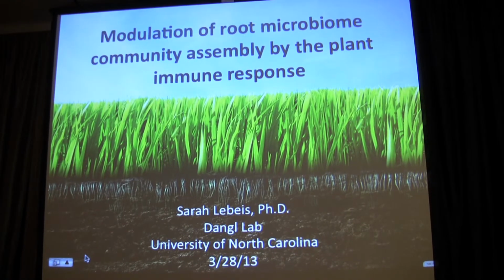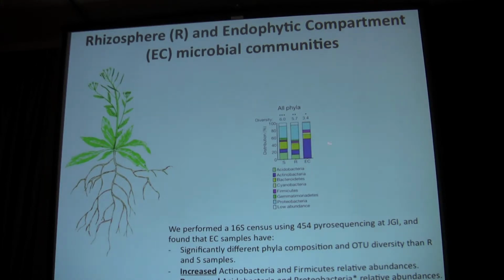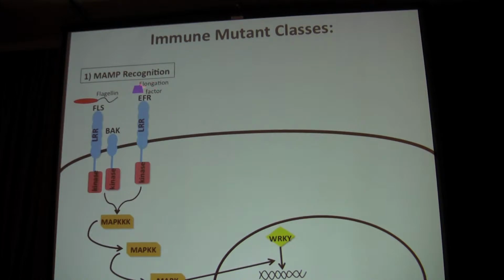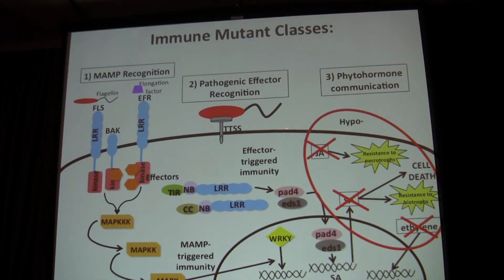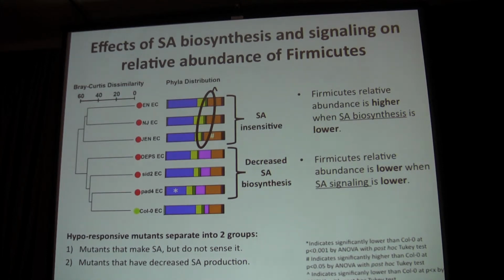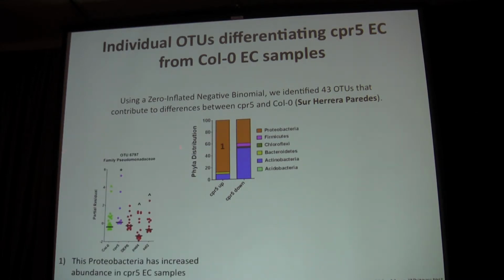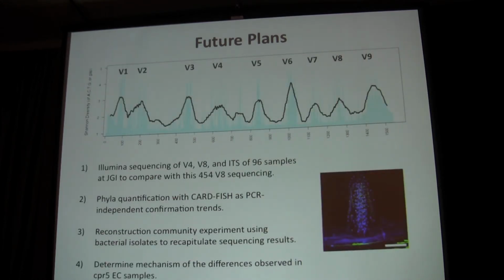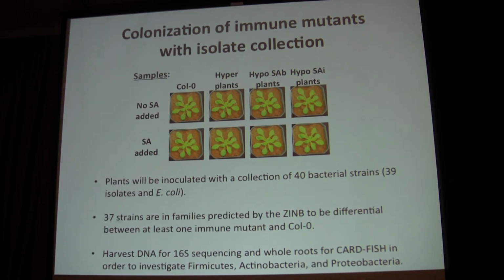Sarah Lebeis at the 2013 Genomics of Energy & Environment Meeting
Sarah Lebeis of University of North Carolina on "Modulation of root microbiome community assembly by the plant immune response" at the 8th Annual Genomics of Energy & Environment Meeting on March 28, 2013 in Walnut Creek, Calif.